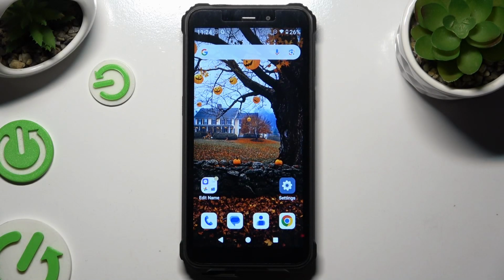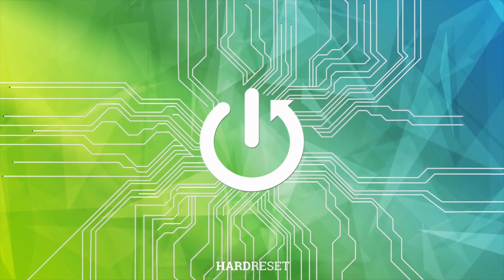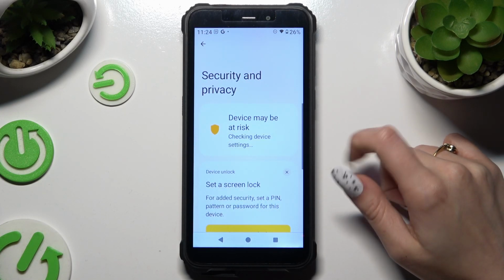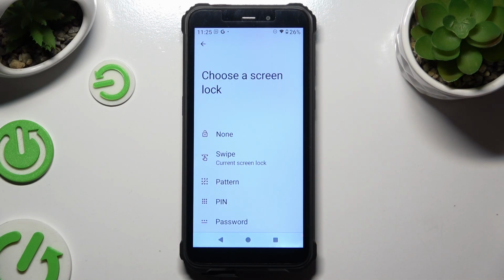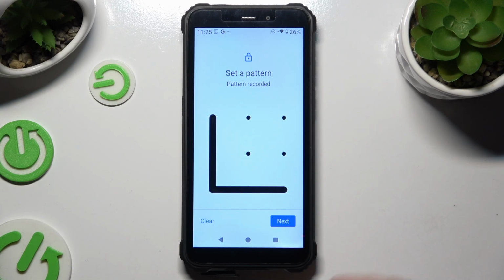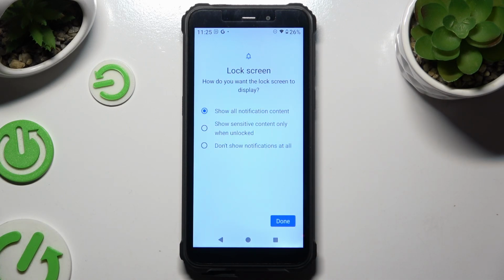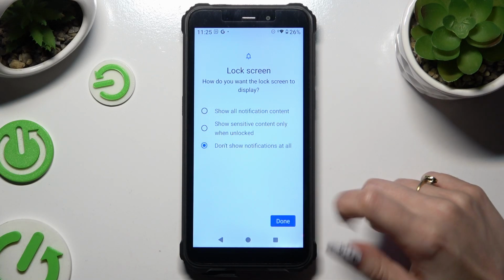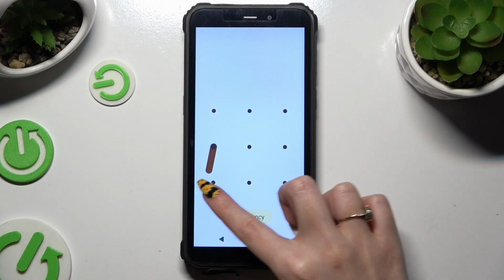How to Add Screen Lock on OUKITEL G2 - Screen Lock Settings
Hello! Check our new video and discover how to secure your OUKITEL G2 with a personalized screen lock. In this tutorial, we’ll guide you through setting up a screen lock using PIN, pattern, password, and other security options to keep your device protected at all times.

How to add Screen Lock on OUKITEL G2? How to manage Screen Lock Settings on OUKITEL G2? How to manage Security Settings on OUKITEL G2? How to add Lock Screen Method on OUKITEL G2? How to set PIN-Code to unlock OUKITEL G2 screen? How to set Password to unlock OUKITEL G2 screen?